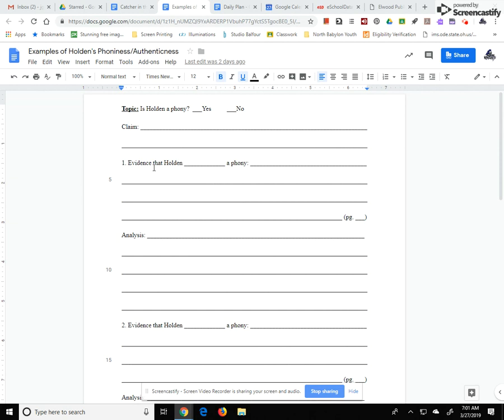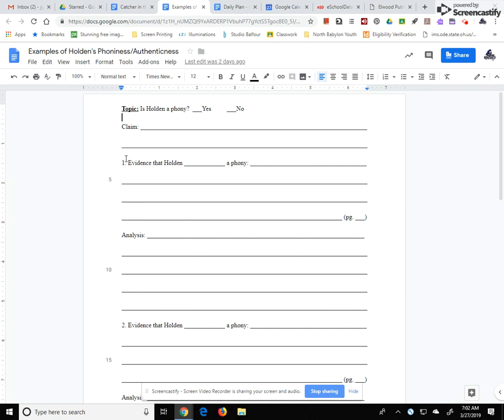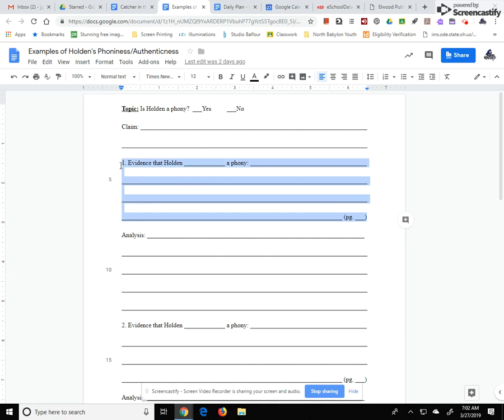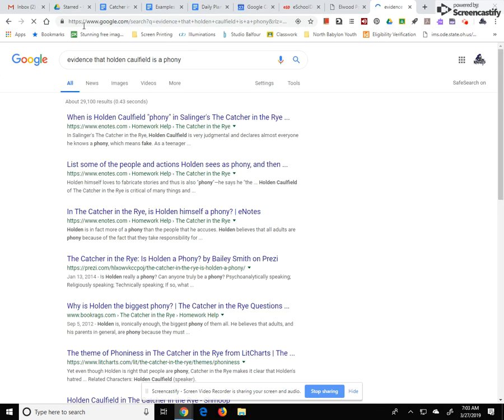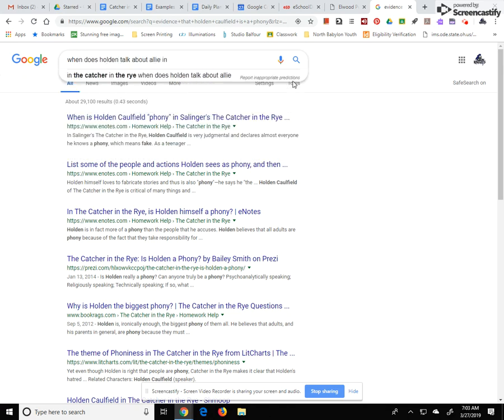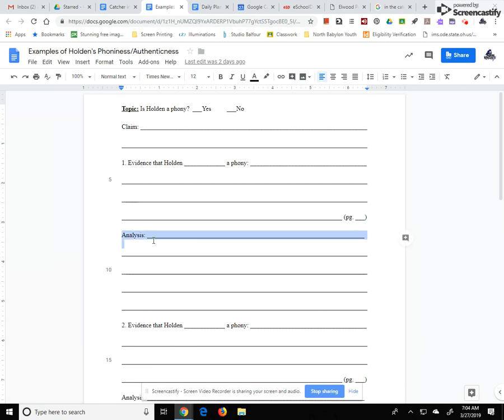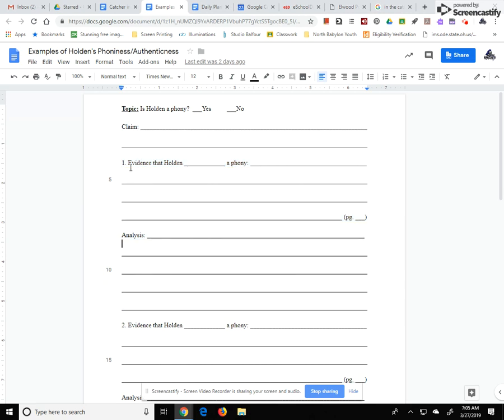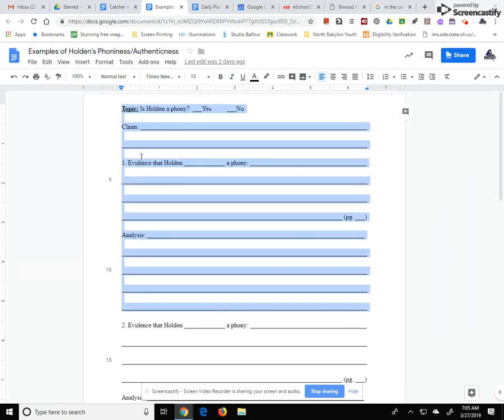Is Holden a Phony Essay?